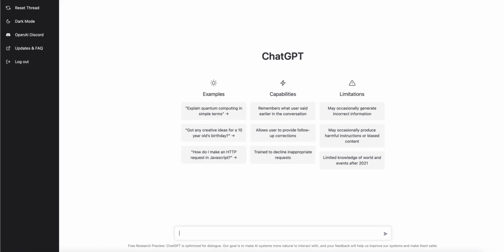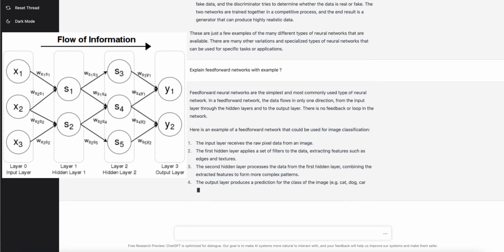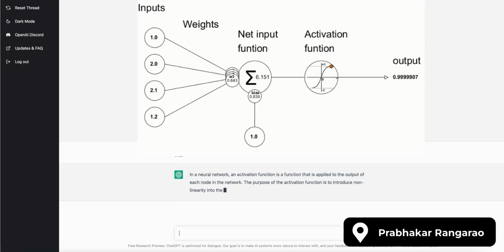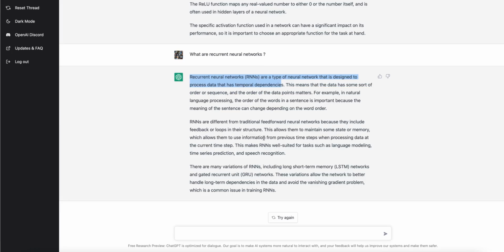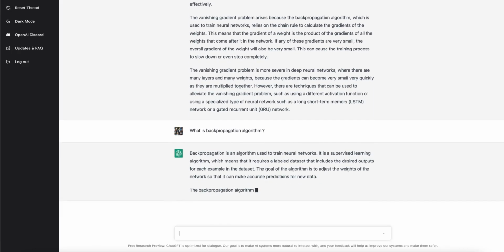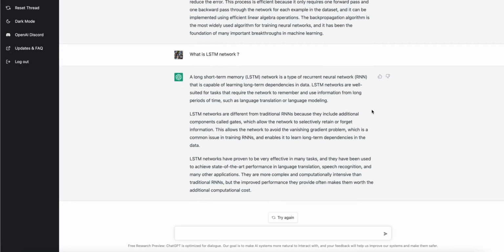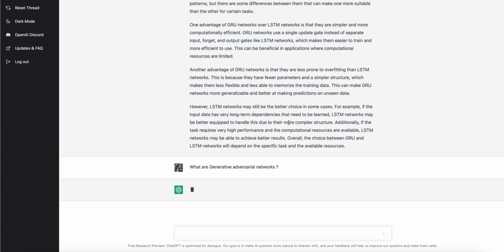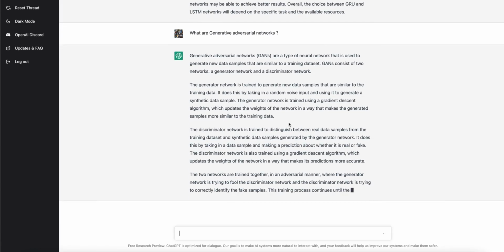Learn deep learning using chatgpt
Deeplearning explanation using chatgPT and GPT3

ChatGPT: Optimizing Language Models for Dialogue
We’ve trained a model called ChatGPT which interacts in a conversational way. The dialogue format makes it possible for ChatGPT to answer followup questions, admit its mistakes, challenge incorrect premises, and reject inappropriate requests. ChatGPT is a sibling model to InstructGPT, which is trained to follow an instruction in a prompt and provide a detailed response.